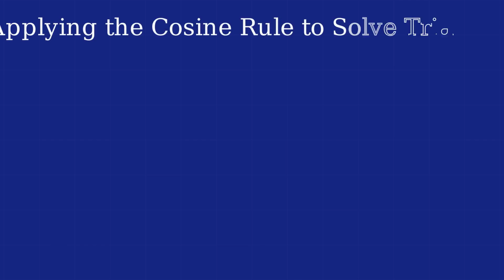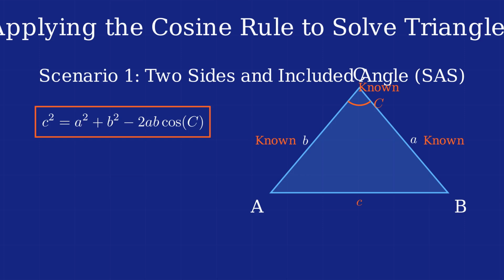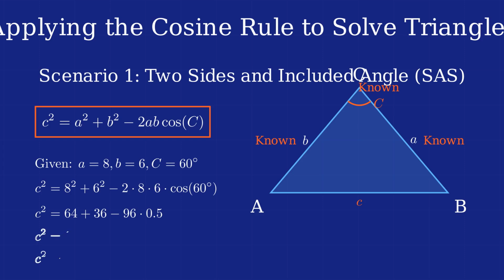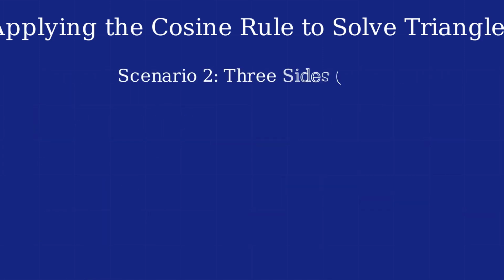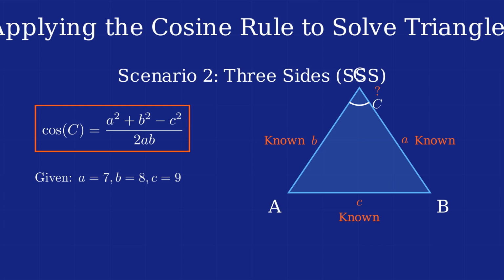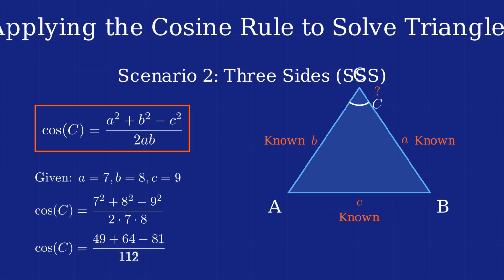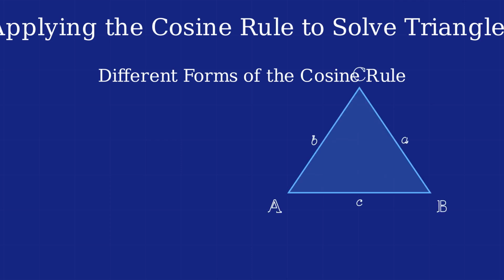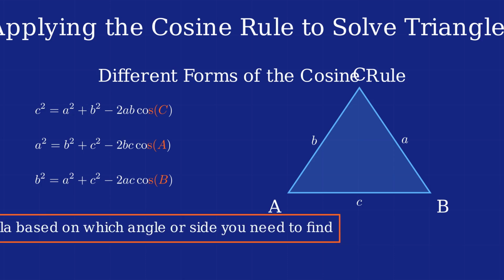How the Cosine Rule Works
How the Cosine Rule Works | Simple Explanation with Formula & Example

Struggling with triangles that aren't right-angled? The Cosine Rule (or Law of Cosines) helps you solve any triangle when you know two sides and the included angle — or all three sides. In this short explainer, you'll learn how it works and how to use the formula in just minutes!

📌 In this video, you'll learn:

What the Cosine Rule is
When to use the Cosine Rule vs. Pythagoras
The Cosine Rule formula
A clear, worked example
Why it’s useful in trigonometry and geometry
🎓 Perfect for:
High school students (GCSE, IGCSE, IB, SAT, etc.), math learners, or anyone preparing for exams.

👍 Like this breakdown?